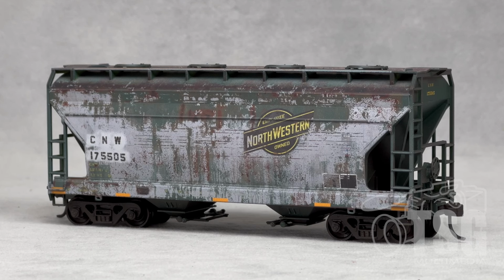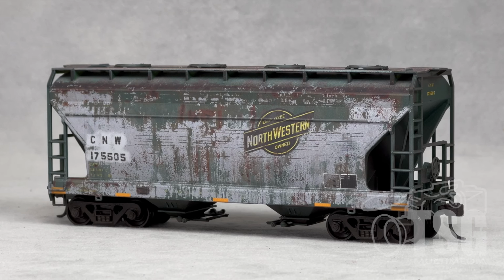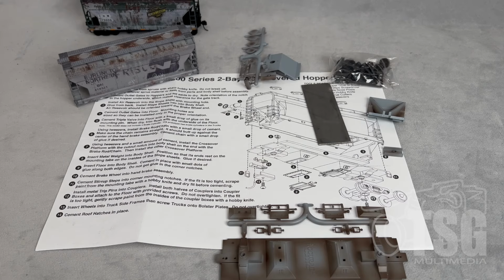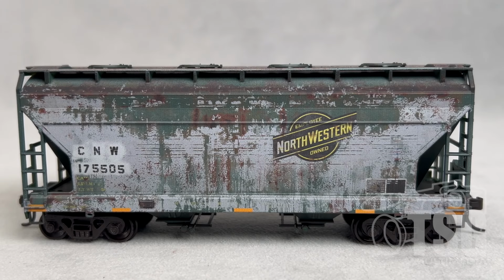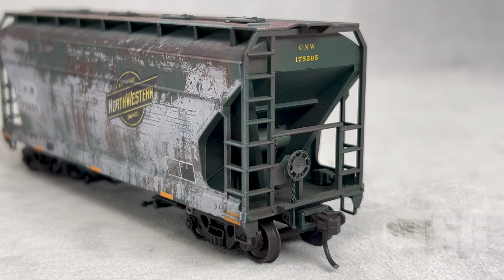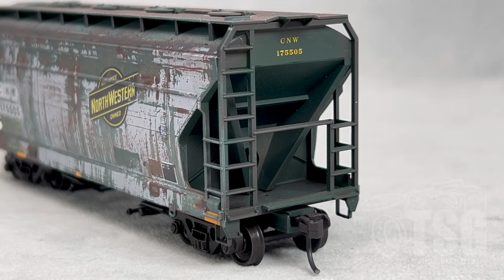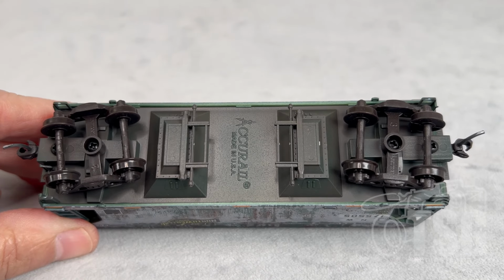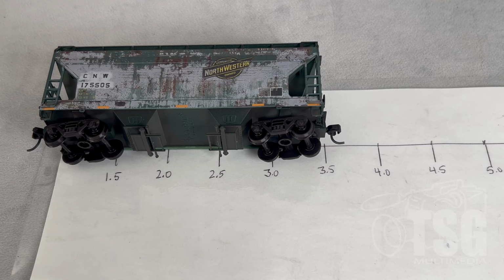HO Scale 2 Bay Covered Hopper MicroTrains Grit n' Grime Product Spotlight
Here's something we haven't spotlighted before - it's Micro-Trains HO scale "Grit n' Grime" rolling stock. These models come as kits, so it's kind of a time warp back to the days of having to build models. Imagine that!

But what's different this time is that the models are weathered ahead of time through the use of pad printing technology and hand-airbrushing at the Micro-Trains factory by a skilled airbrush artist. The result is very accurate markings, weathering, and deterioration on the car's body, based on photographs of this specific prototype rail car. It's pretty amazing!

You can check out the Micro-Trains website for more info on these models: